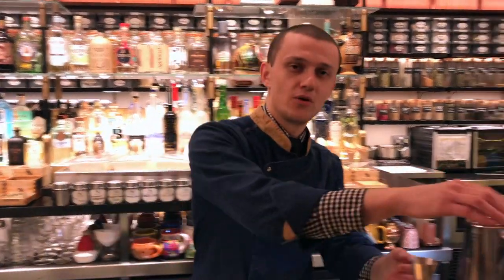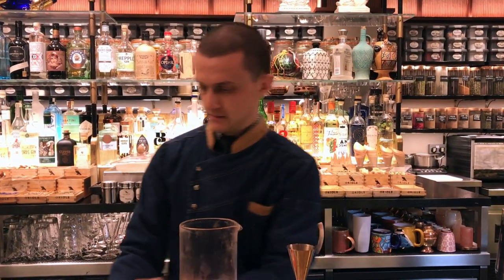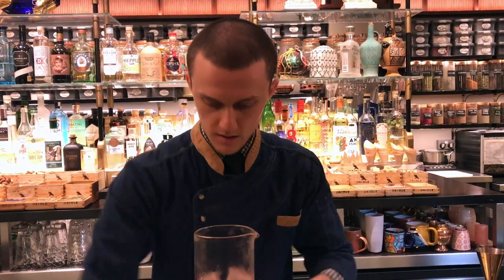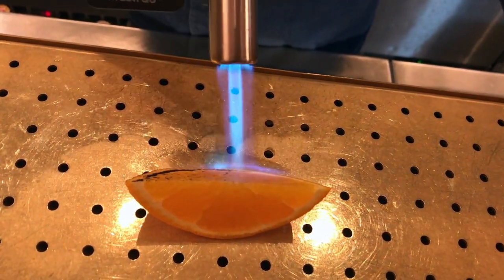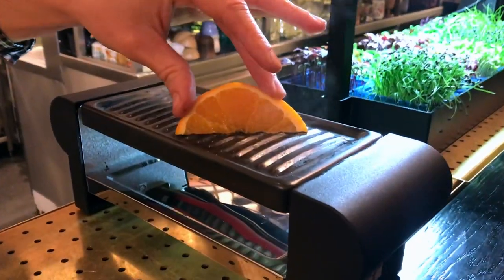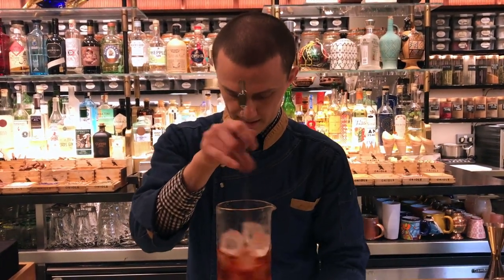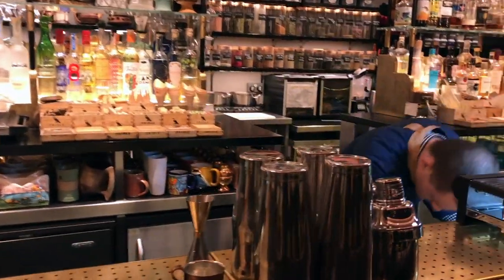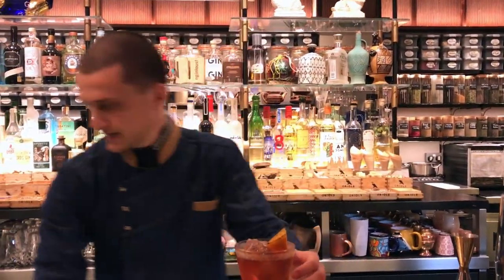Ali Ali from Oriole (London): House Negroni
Ali Ali from Oriole made for us his signature cocktail their House Negroni